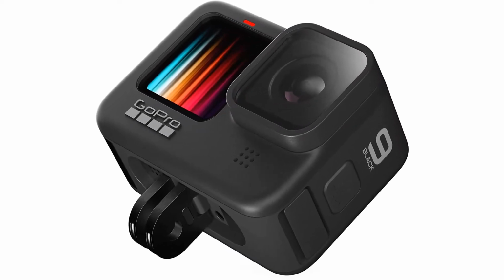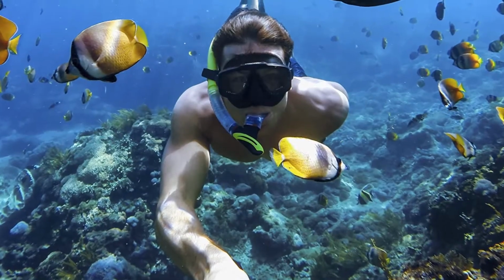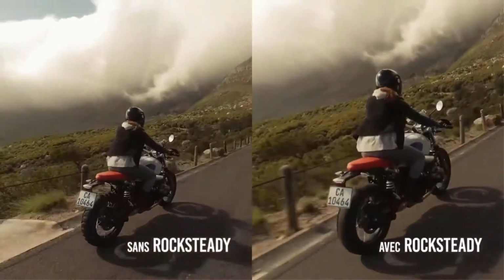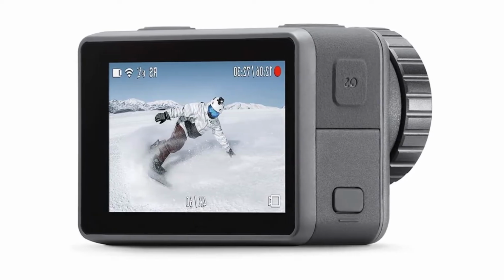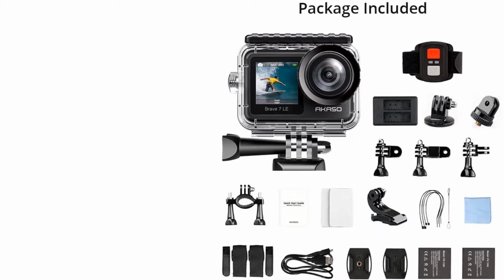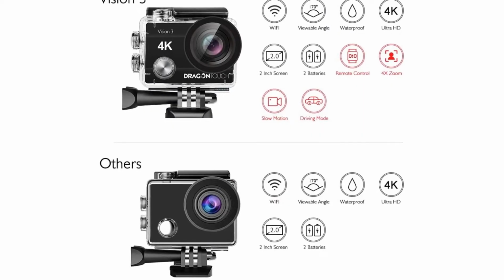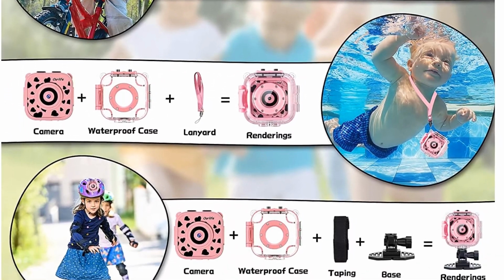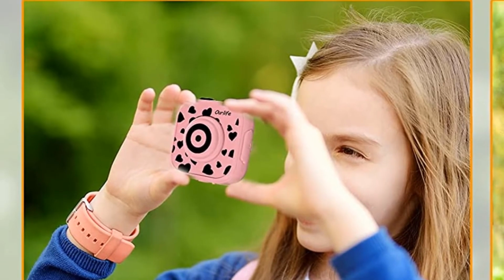✅Best GoPro for Kids In 2022-Top 7 GoPro Camera Reviews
1. GoPro HERO9 Black.
2. GoPro HERO8 Black.
3. DJI Osmo Action.
4. AKASO Brave 7 LE.
5. Dragon Touch 4K Action Camera.
6. Ourlife Kids Waterproof Camera.
7. AKASO EK7000.

Hey guys in this video we are going to be checking out the Best GoPro for Kids. You Can Buy Right Now. We made This List Based On Our Personal Opinion and hours of research & we have listed them based on the type of features and Price. We have Included options for every type of user so whether you are looking for the best budget.

      owners.